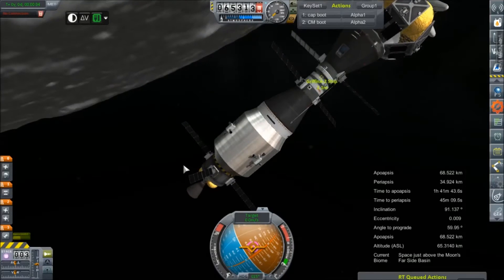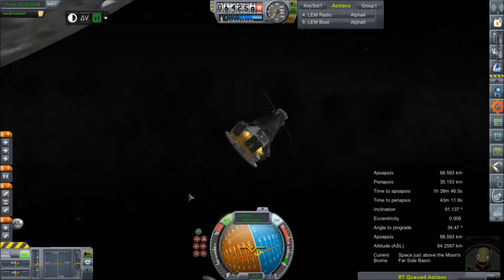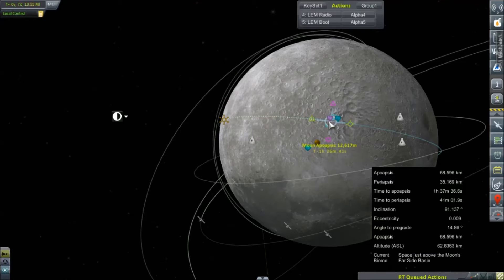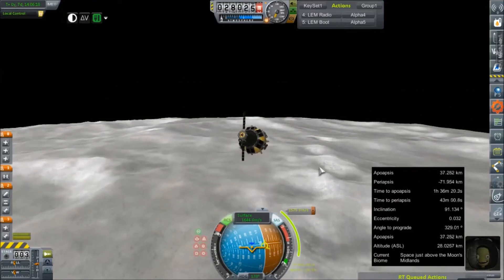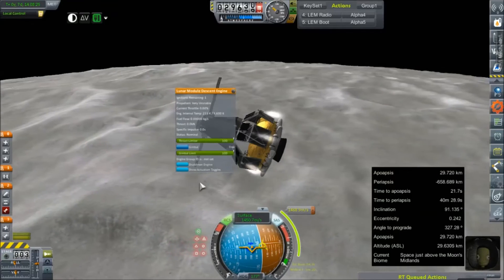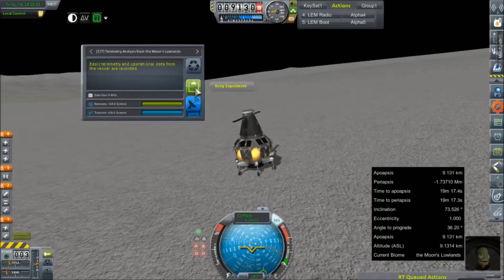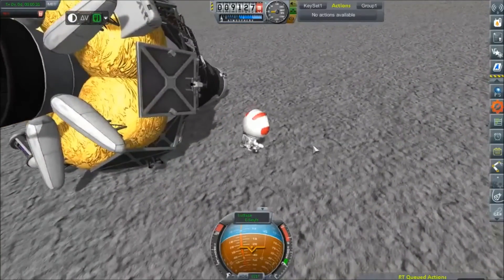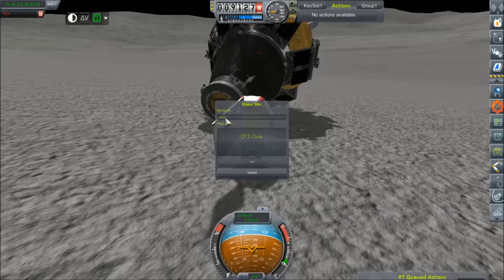KSP RP-0 #118 Val is Go for Landing (Extra-Life 2016 Live Stream)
Val makes her descent to the Moon, aiming for the North Pole, but ultimatly falling a bit short.
This epsisode is cut from the Extra-Life Live-stream, broadcast on Nov 4th-5th 2016, as such the comentary is not my usual fair.

Mod List for this Series:

Toolbar
Contract Configurator
Contract Packs
Custom Barn Kit
Deadly Reentry
Diazo
Dmagic Utls
Engine Group Controller
FAR
Firespitter (core)
Impact Science
Kerbal Renamer
Kopernicus
KSC Switcher
MagiCore
MagicSmokeIndustries
MainSailor
PlanetShine
Procedural Fairings
Procedural Parts
RCS Build Aid
Real Chute
Real Fuels
Real Heat
Realism Overhaul
Real Plume
Remote Tech
RP-0
Scansat
Scatterer
Ship Manifest
Smoke Screen
Solver Engines
StretchySNTextures
SXT
Taerobee
Test Flight
Texture Replacer
Thunder Aerospace
TriggerTech
TweakScale
VenStock Revamp
ModuleManager